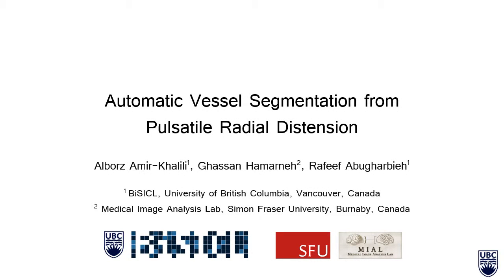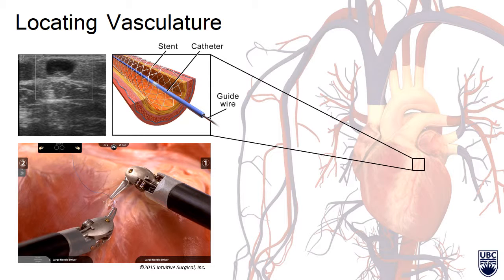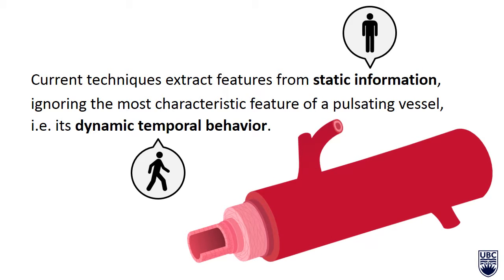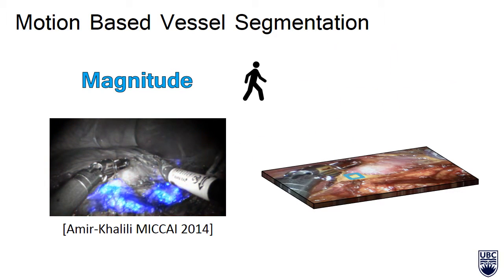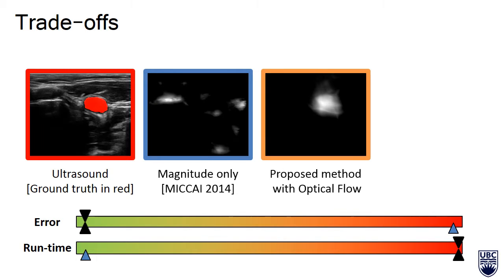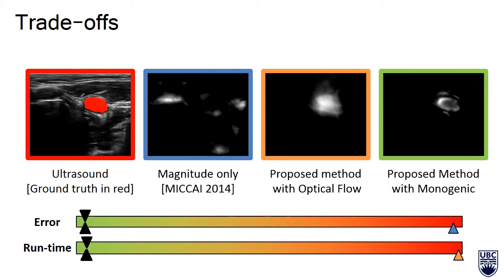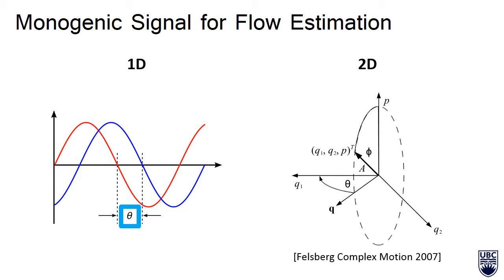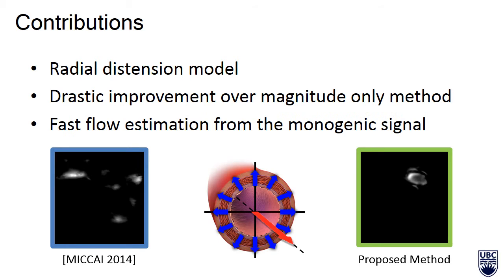Automatic Vessel Segmentation from Pulsatile Radial Distension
Teaser video for our  contribution in the 2015 international conference of Medical Image Analysis and Computer Assisted Intervention (MICCAI) held in Munich, Germany.